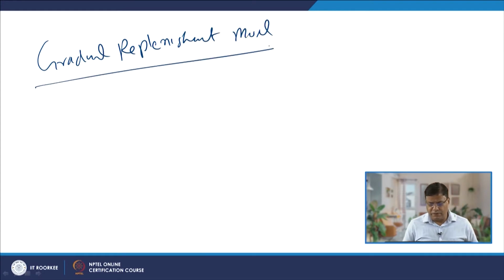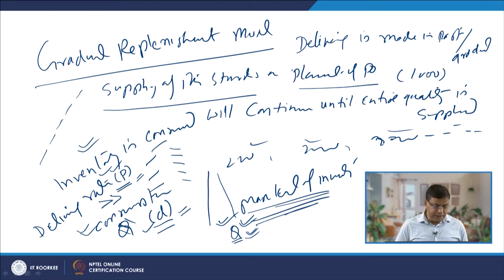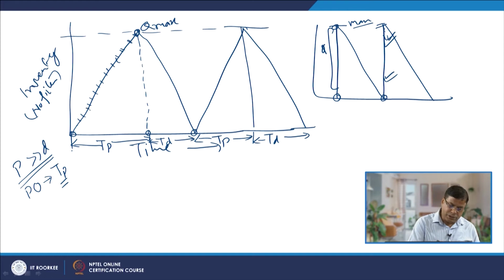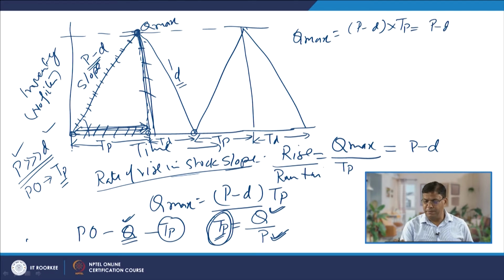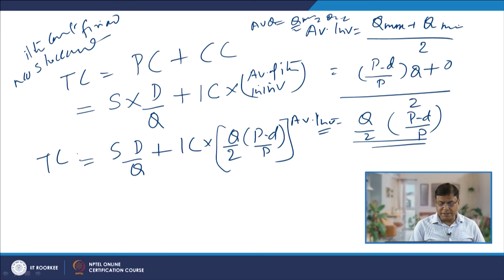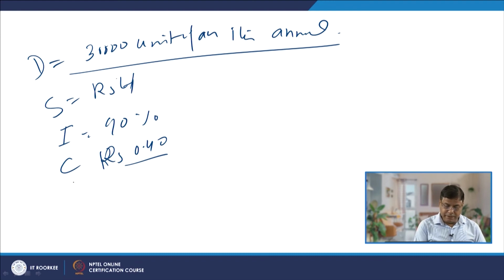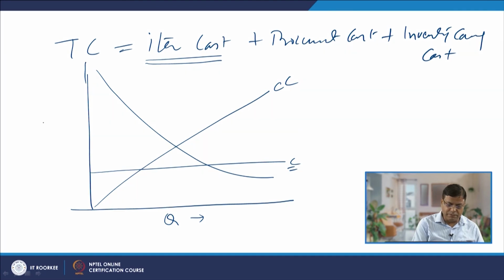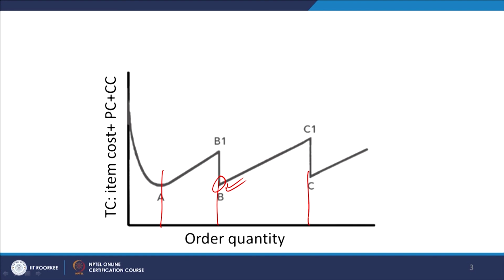Lec 40: Inventory: Gradual Replenishment Model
Gradual replenishment model and economic order quantity for this model are discussed in this lecture.